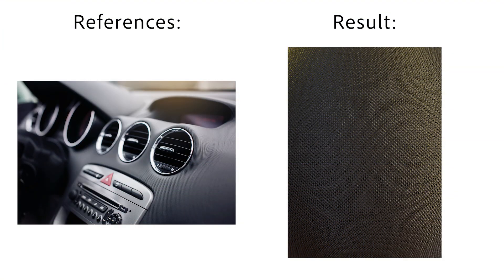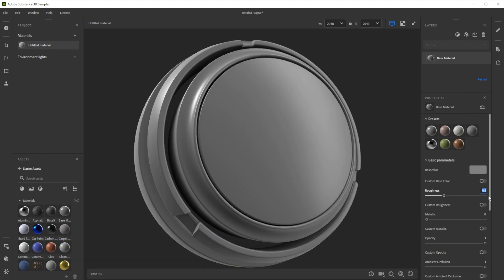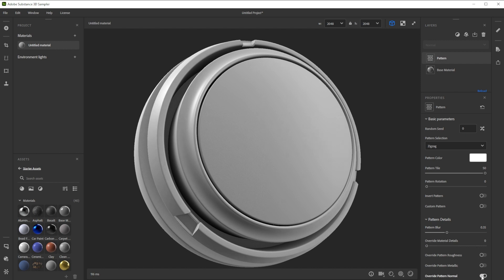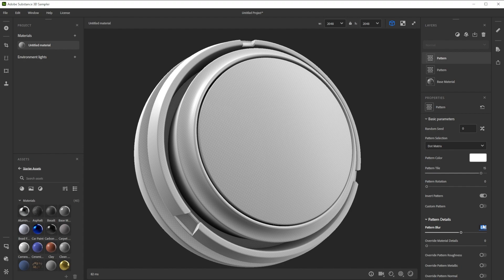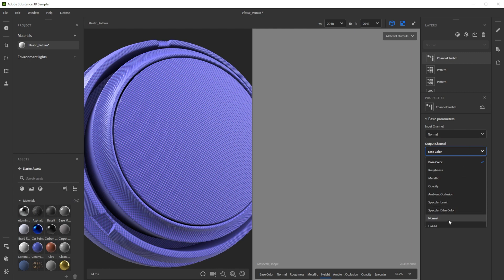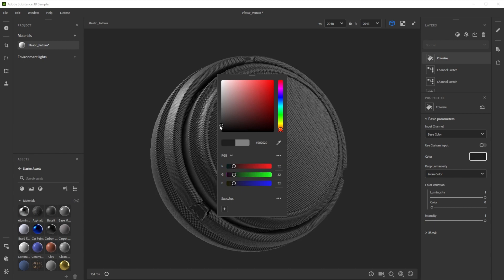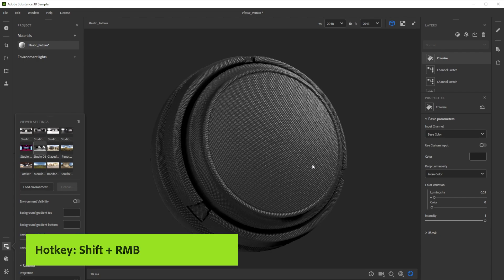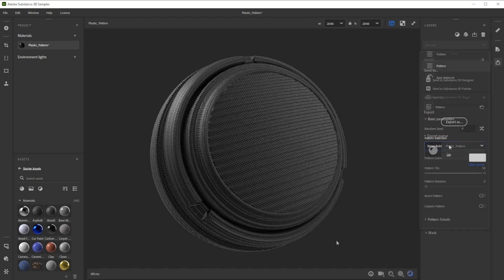Create a Plastic Pattern in Substance 3D Sampler | Materials in Minutes #10 | Adobe Substance 3D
In this video we're using Substance 3D Sampler to create a nice plastic pattern material in minutes.

Plastic Pattern Material in Minutes With Substance 3D Sampler | Adobe Substance 3D